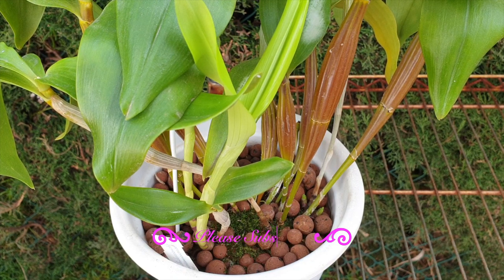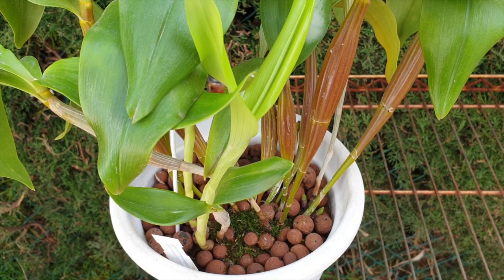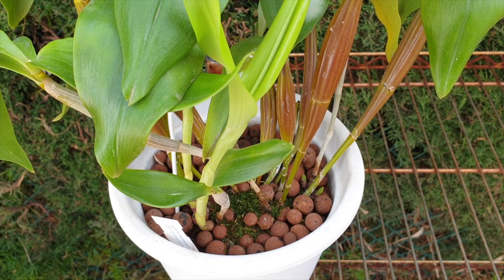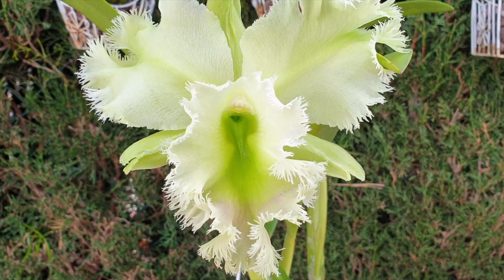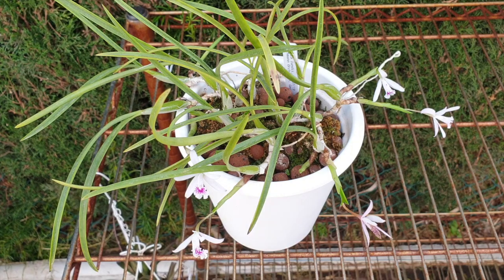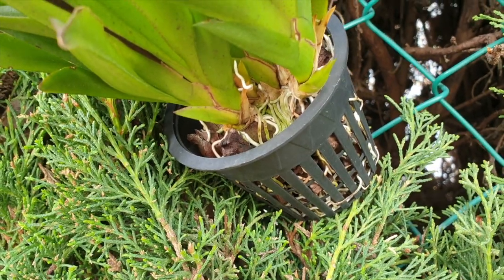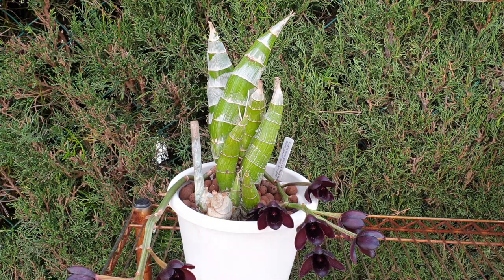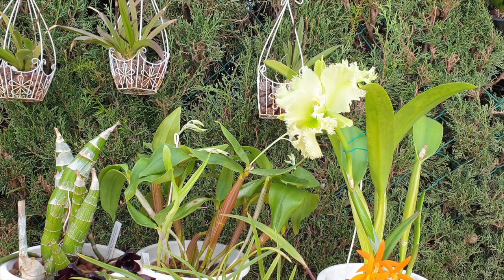Should You Fertilize Orchids When They Bloom? It Depends with Examples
This video explores the question of fertilizing orchids while blooming, debunking the "no fertilizer during blooms" myth. Here's a breakdown of the content:
Key Takeaways:
Fertilizing orchids depends on active growth, not blooming.
Orchids with new growths or active roots benefit from fertilization even during blooms.
The amount of fertilizer should be adjusted based on season, light, and environment.
Summary:
The video clarifies that fertilizing orchids should be based on active growth, not the presence of blooms. Examples are provided:
Dendrobium Roy Tokunaga: This orchid has new growths throughout winter and spring. Fertilizer is used to promote their development even while it blooms.
Rhyncholaeliocattleya Golf Green Hair Pig: While blooming, it has a new growth that receives a reduced fertilizer dose due to the winter season.
Additional Points:
Certain orchids, like Laelia lundii and Zygopetalum, bloom with immature growths. Fertilization is necessary for these new growths.
Conversely, orchids with no active growth at the base, like Laelia harpophylla, don't require fertilizer despite blooming.
Dormant orchids with blooms, like Fred Clark Yara After Dark Black Pearl, shouldn't be fertilized due to the lack of active growth.
Fertilizing blooming orchids is acceptable if they exhibit active growth like new roots or growths. The decision depends on the specific orchid variety, its growth pattern, and your growing environment. By understanding these factors, you can optimize orchid care and promote healthy blooms and growth.
Is it advisable to NOT fertilize orchids that are in bloom? Let's look at some examples and then see what my decision making process is. I am very interested to hear what your opinion is and how you go about it with your collection.
My environment:
Mediterranean climate, hot summers / mild winters
45% - 85% humidity, with regular airflow
Thumbnail / Outro Image:   Bodum.westernscandinavia.org
Orchid growing supplies:
               Seramis, Akadama
Water: Reverse Osmosis
Insecticidal Soap
General PPM: 300 Summer, or in active growth
                          150 Winter, RO Water and KelpMax only